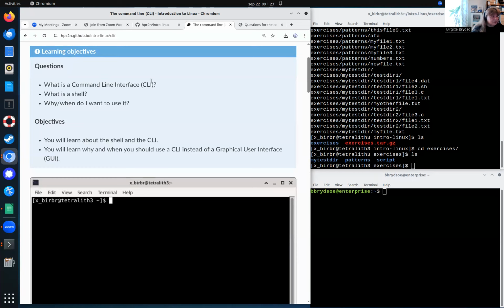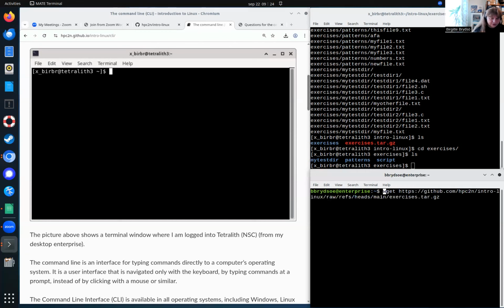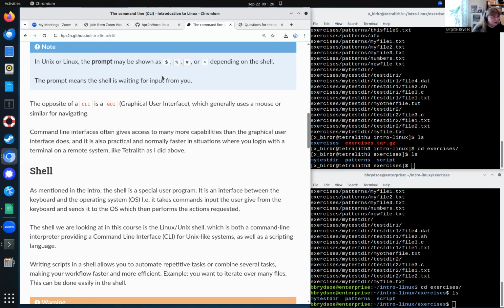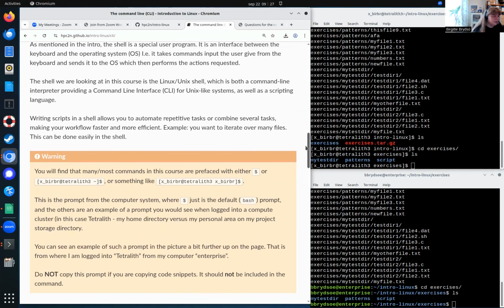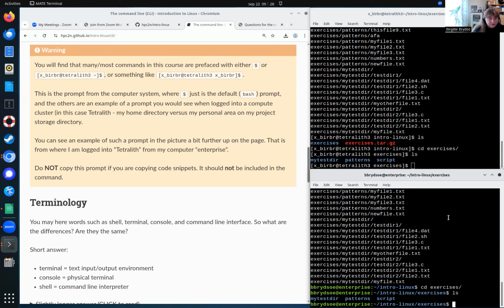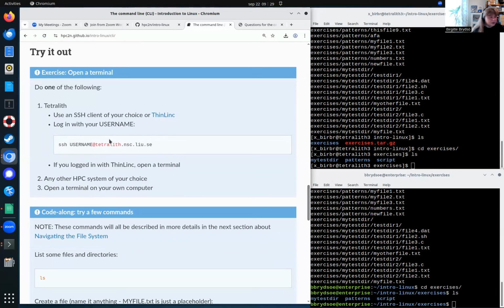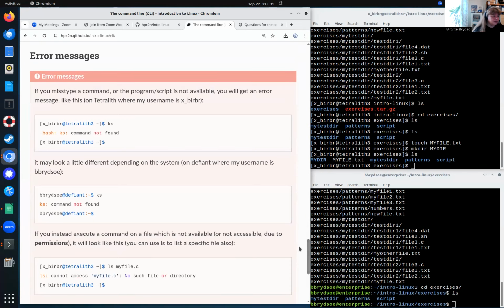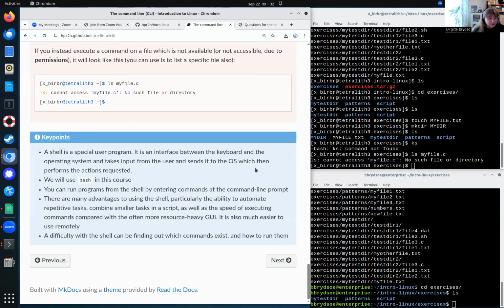Lecture 2: The Command Line Interface (CLI) of Linux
Second lecture from the course "Introduction to Linux" which was given on 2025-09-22 by NAISS, by staff from HPC2N, LUNARC, and C3SE.

This lecture is an overview of the Linux command line interface (CLI).